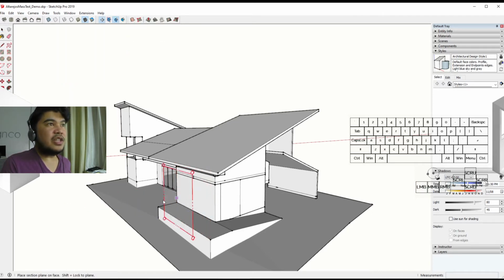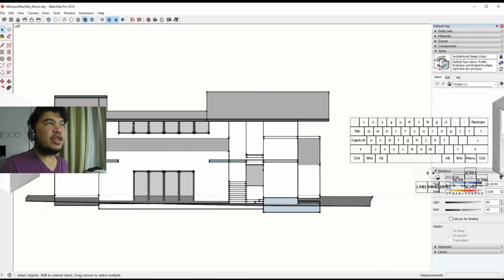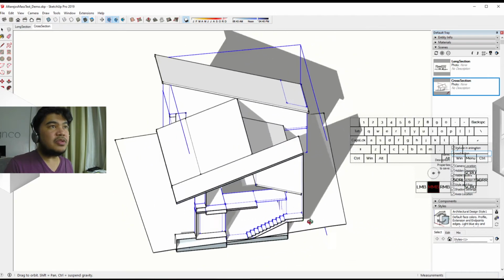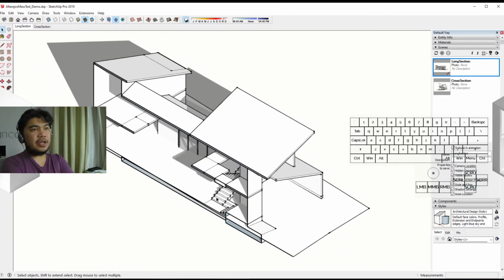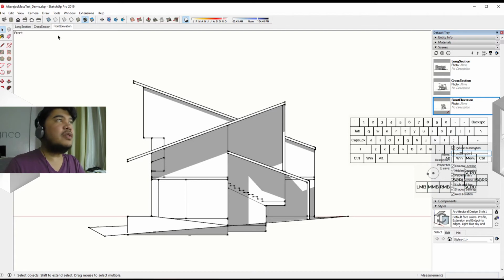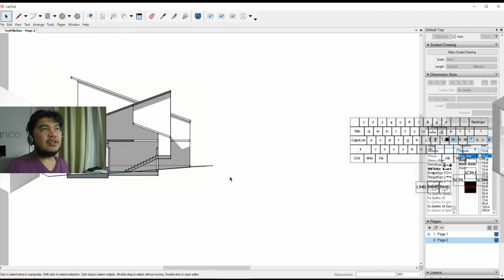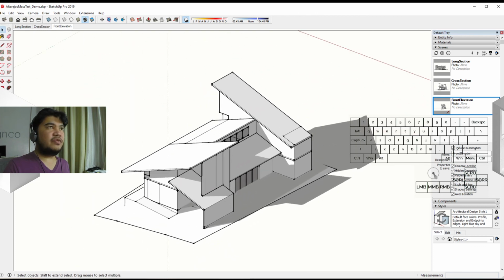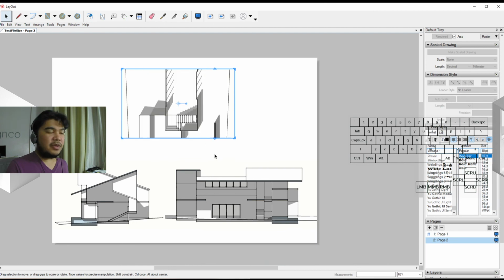044 SketchUp Layout with Sections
Pushing the capabilities of layout, here we learn how to create even more drawings from a single model - much more effective as the model becomes more detailed which also makes it much harder to use with layout but the output speed should be to your advantage.

Longitudinal Section 1:56
Cross Sectional 3:43
Plan View 11:11